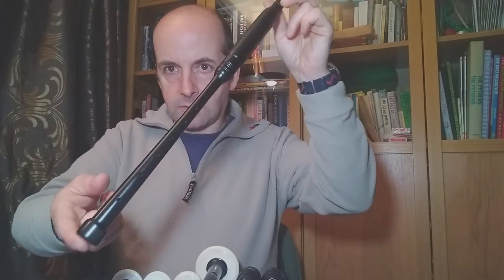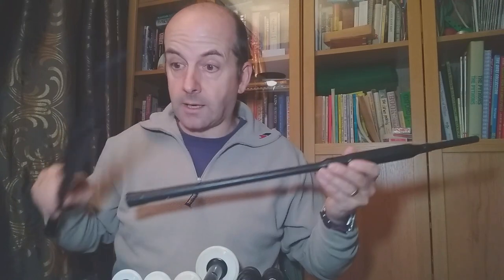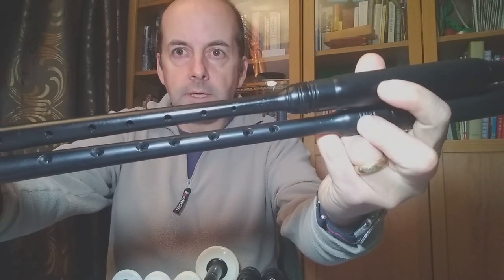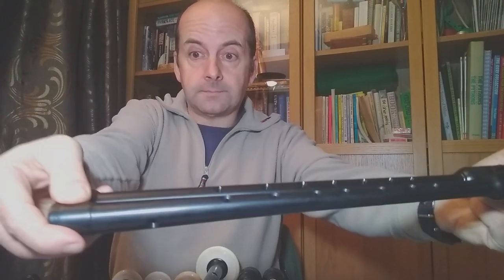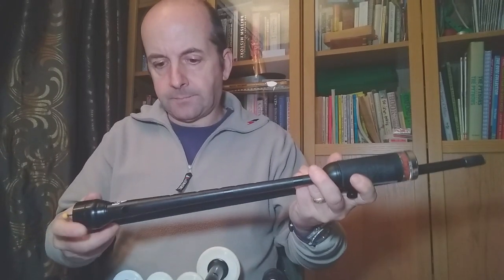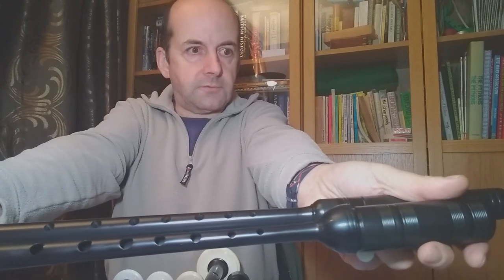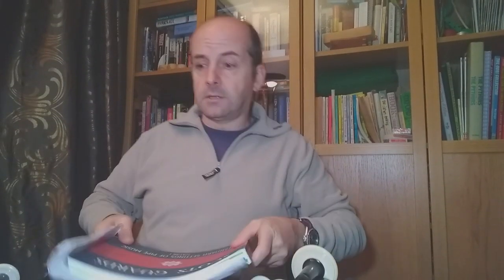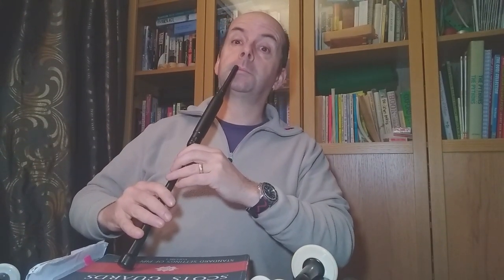Long v Standard practice chanters Trim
Some thoughts on the merits of Long v Standard practice pipe chanters. I had a problem with the microphone while recording this so sorry for the dismal audio, hopefully the pictures will tell a story though!